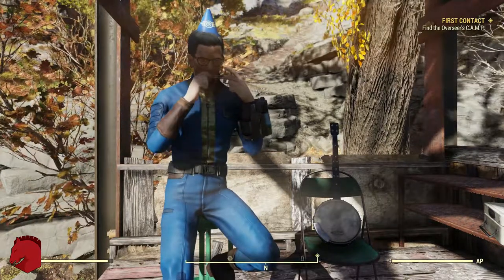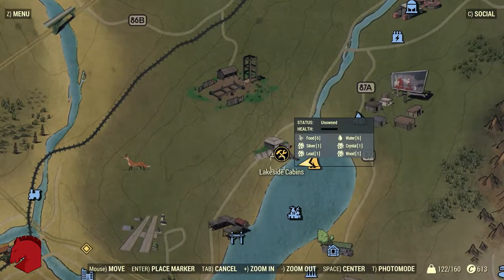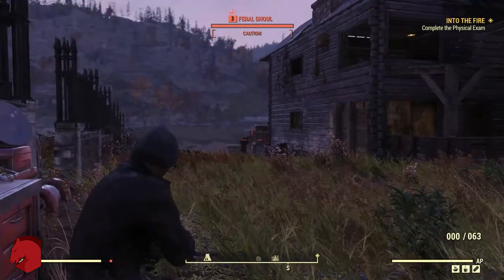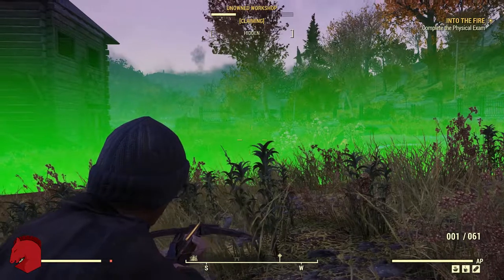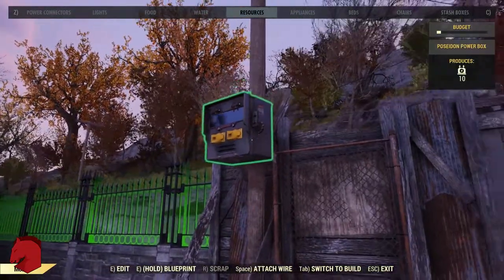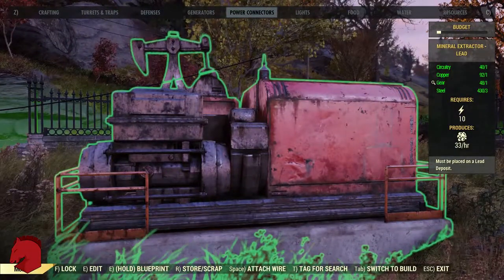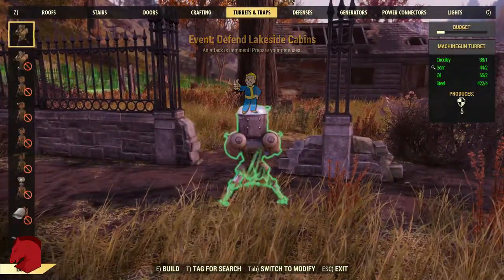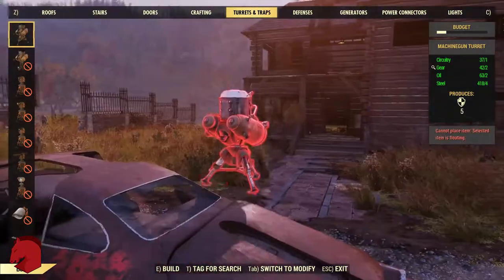Fallout 76 | Workshop Mechanics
Workshops are a new feature of the Fallout video game universe. They're a great source of resources and rewards, but can be unfamiliar to new players. This video will quickly go over the mechanics of workshops in Fallout 76.

Note: as of quite a few patches since this video, the area in which you sit in to claim the workshop has expanded dramatically, making it easier to hide, but at the same time increasing the area to defend.